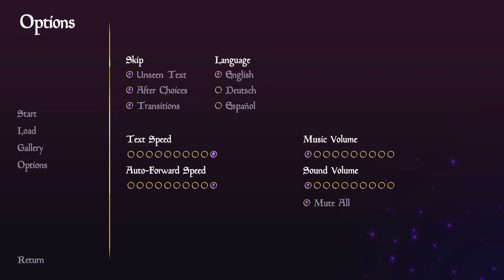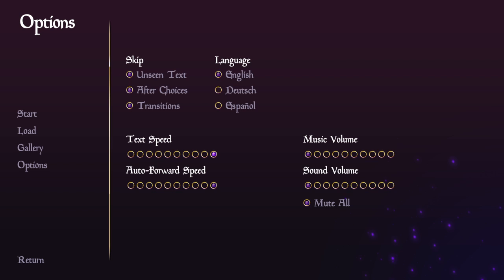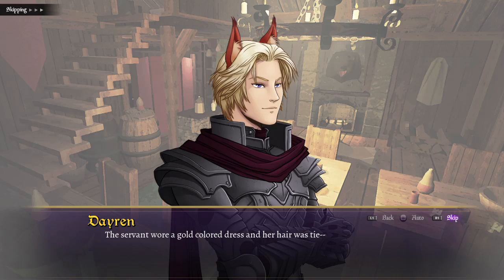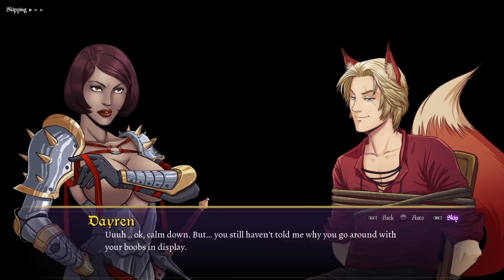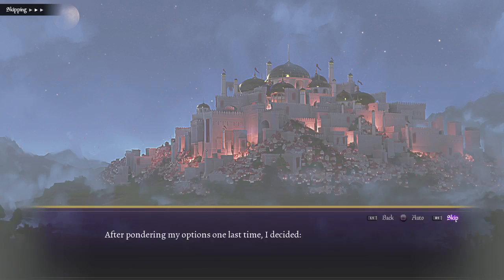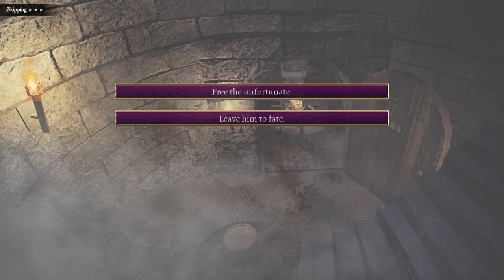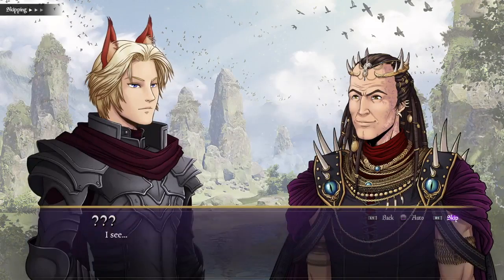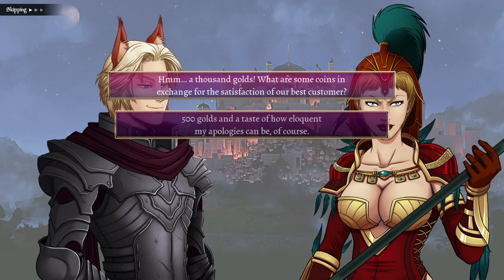The Marauder Chronicles: Curse Over Valdria - Platinum Trophy Guide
The Marauder Chronicles: Curse Over Valdria - Platinum Trophy Guide. Short VN from Gamuzumi.